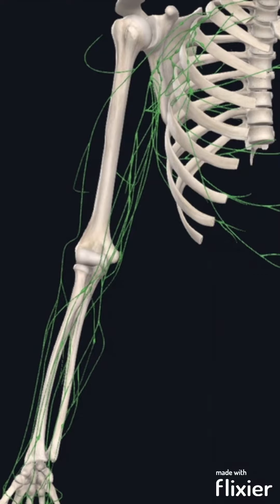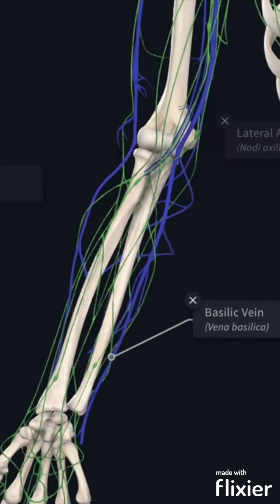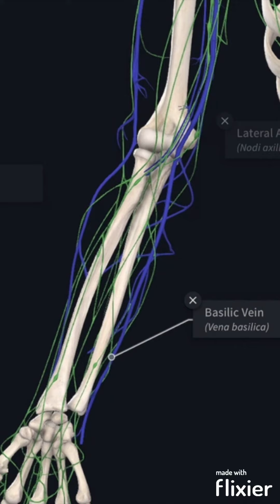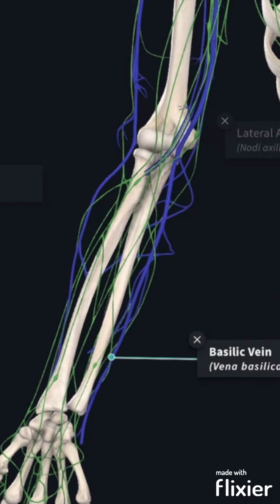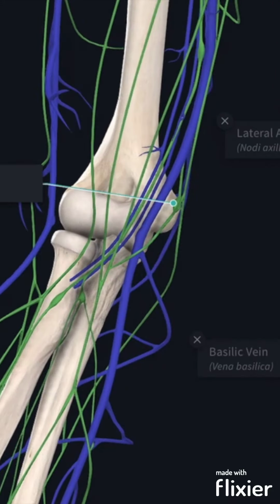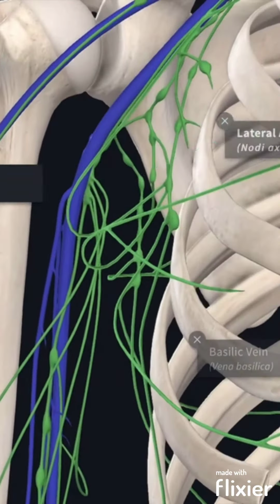Superficial Lymphatics of Medial Side of Upper limb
Detailed video
Lymphatic drainage of Upper Limb | Superficial and Deep sets | Axillary Group of Lymph Nodes